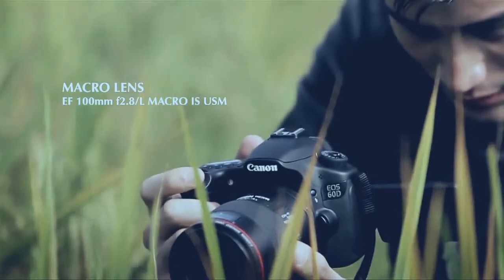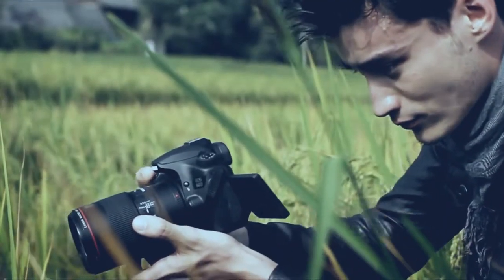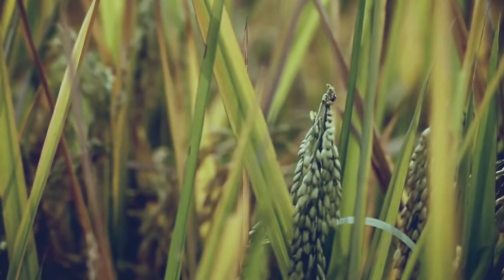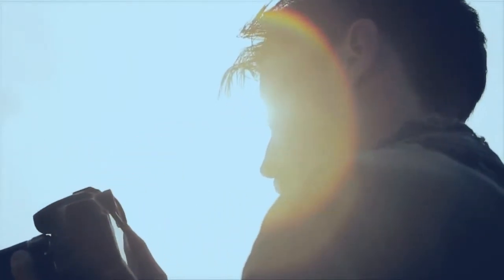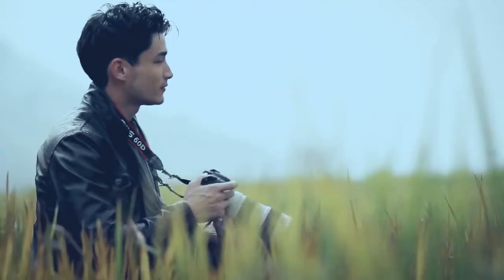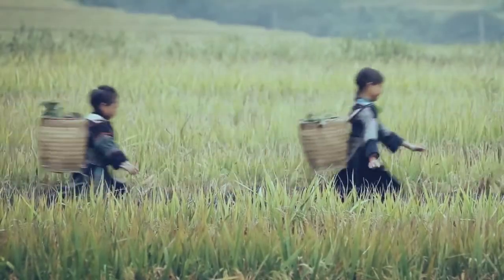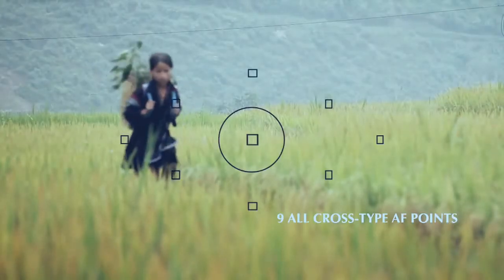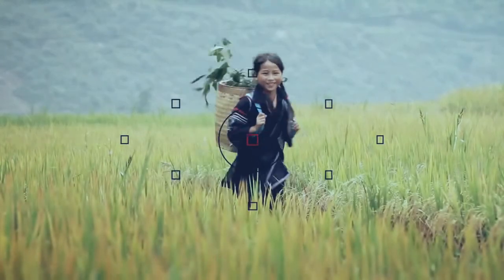test màu clip bằng double colorista and simple mojo